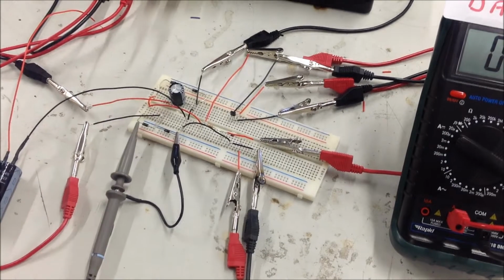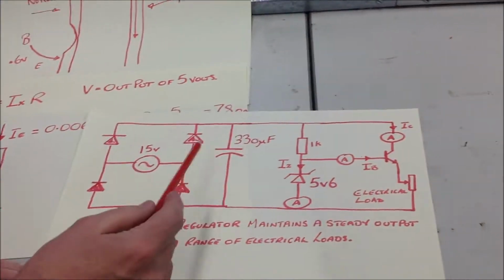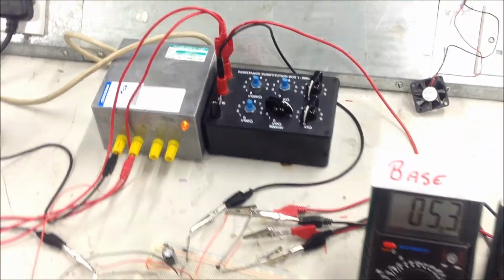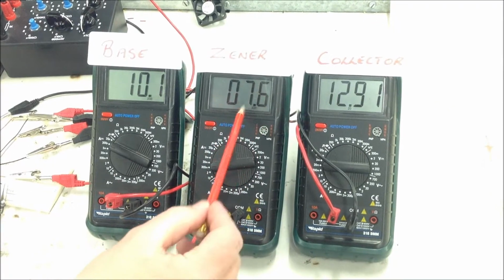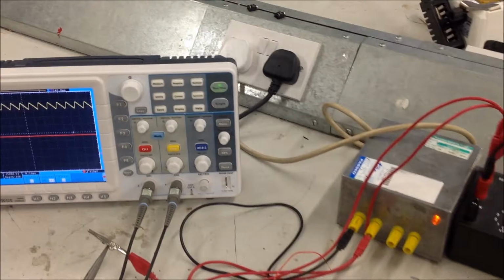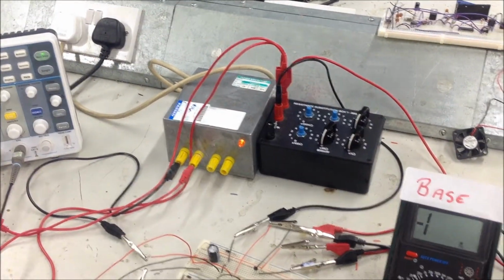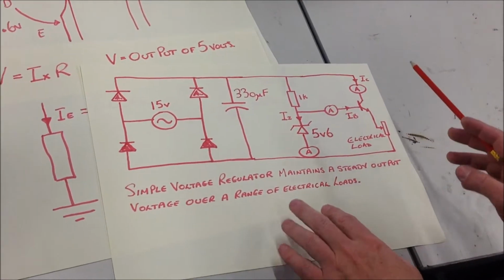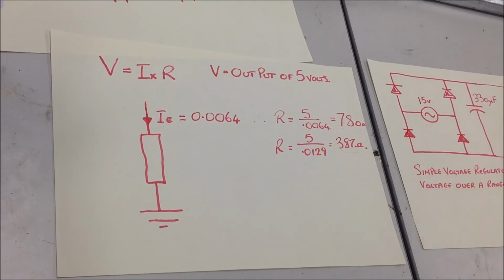Zener Regulator Practical Testing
A video showing the build and test of a zener regulator. A couple of screw ups which I left in for the fun factor